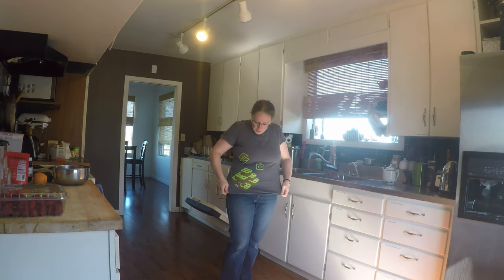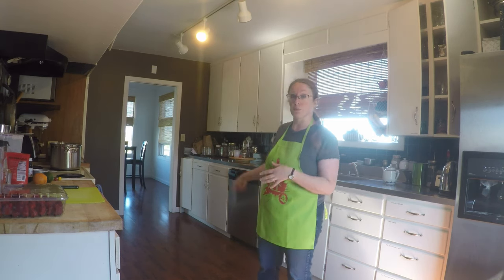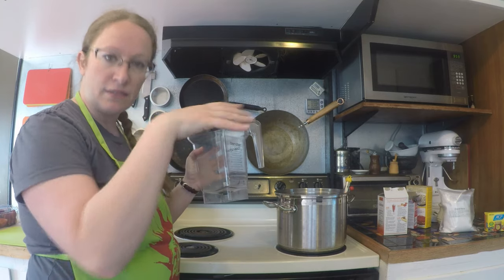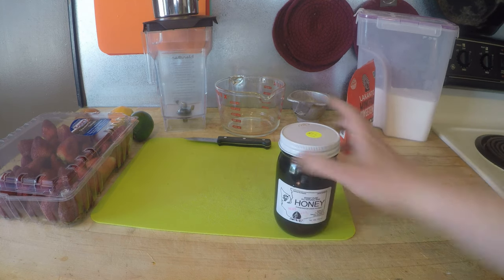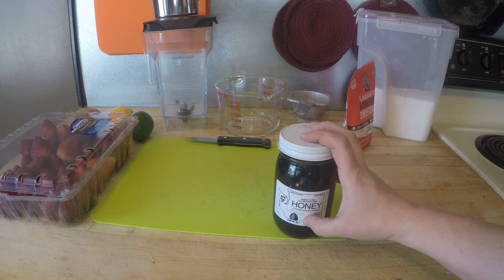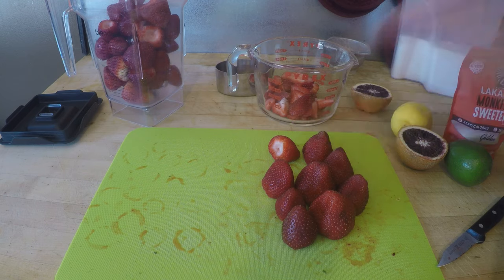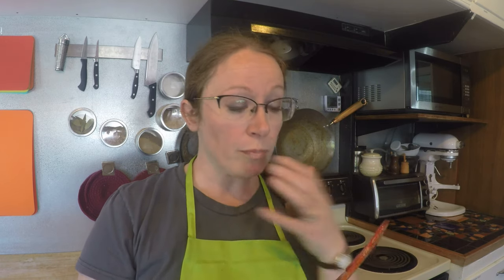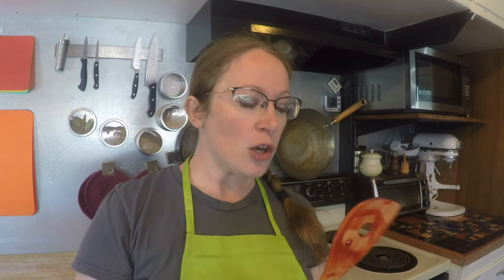Real Time Cooking Strawberry Freezer Jam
Everyone has done it. you buy the big box of berries and then you see one go bad and you know the clock is ticking. Turn them into freezer jam. You can even do it completely sugar free. My grandmother made raspberry freezer jam with my sister and me when we would stay with her over the summer, but this version is with fresh strawberries. Frozen fruit works too.

This is for the refrigerator or freezer, NOT SHELF CANNING! Seriously, don't mix those up. If you want sugar reduced or sugar free made at home, it's going to be fresh jam in your life. And, Honestly, isn't that a good thing?